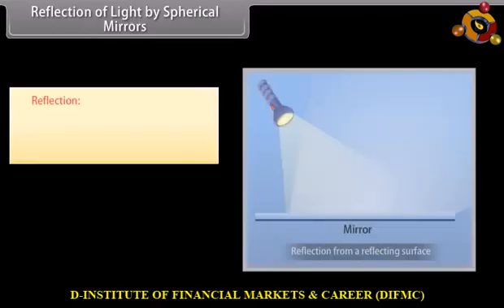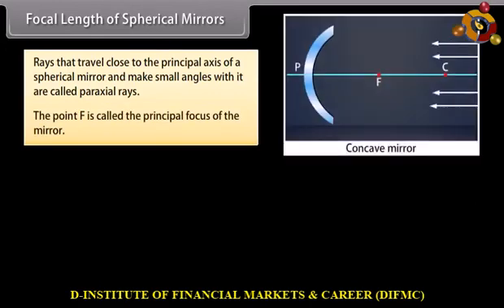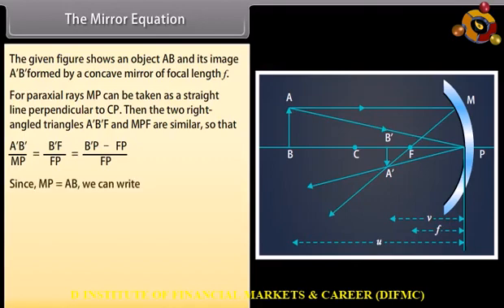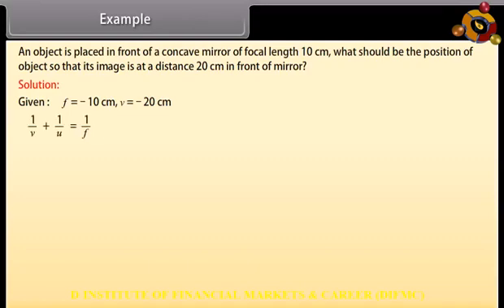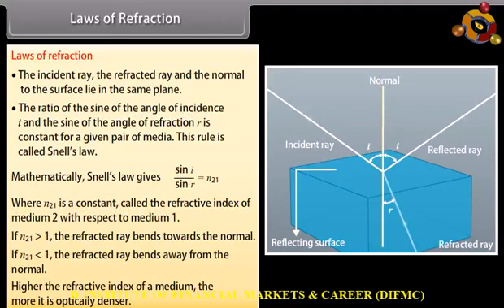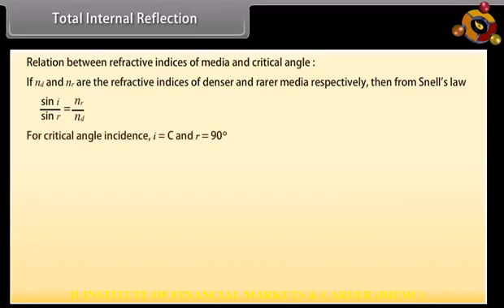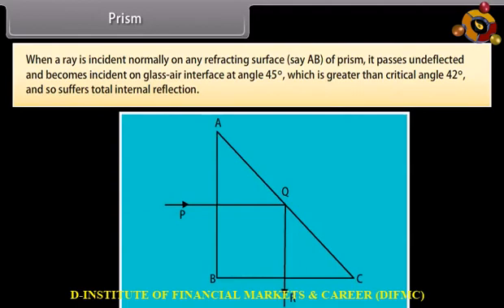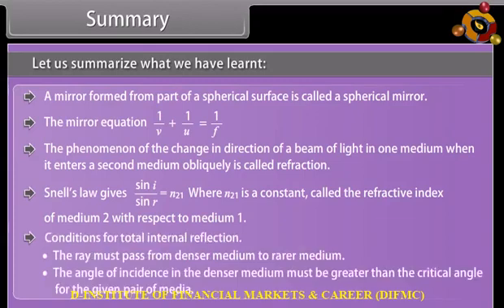Ray Optics And Optical Instrument I 16